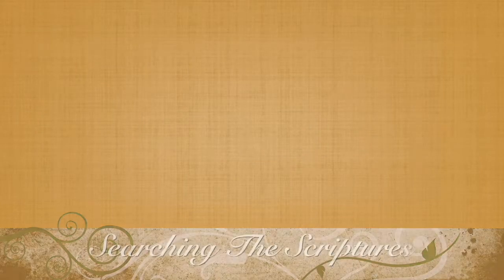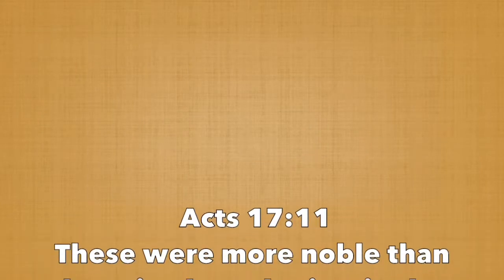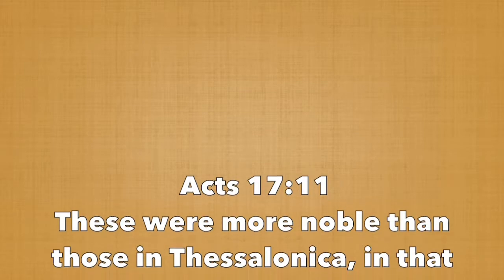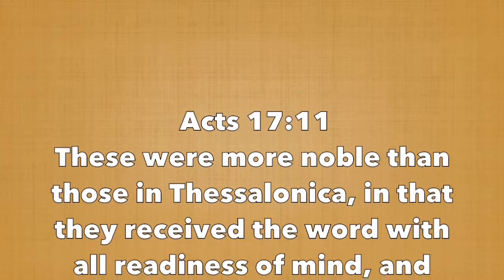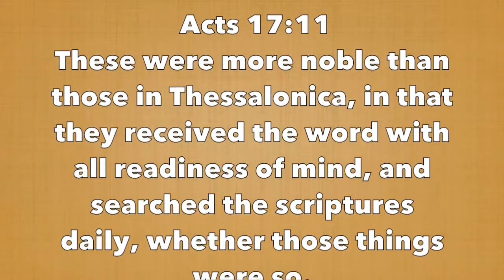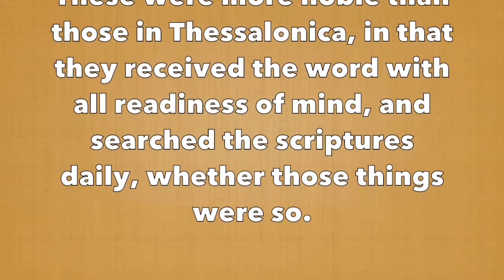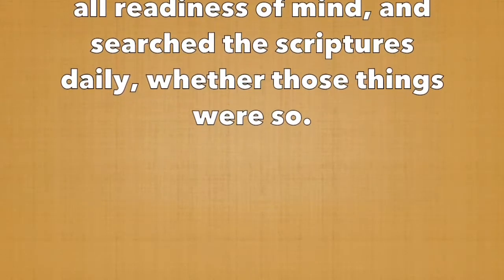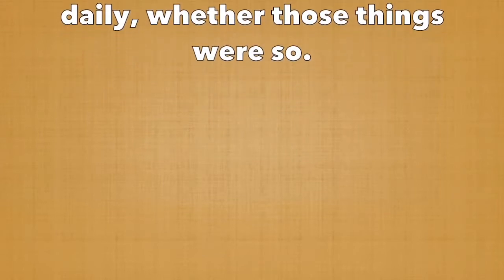STS Devotional #453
Study Topic: The Mercy Of God

Speaker: Gunther von Harringa Sr.

Date of study: 5-9-18

Were now on "Tune In" App. Search for "BMI Radio" to listen.